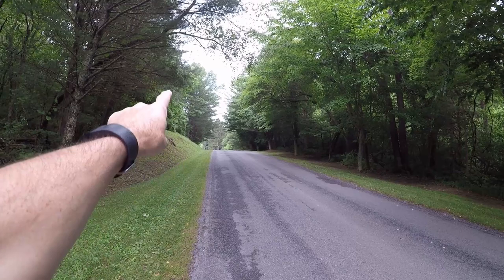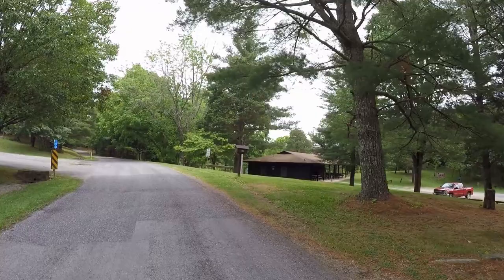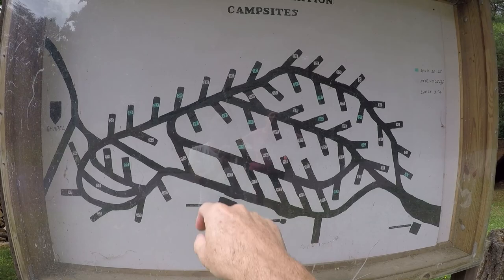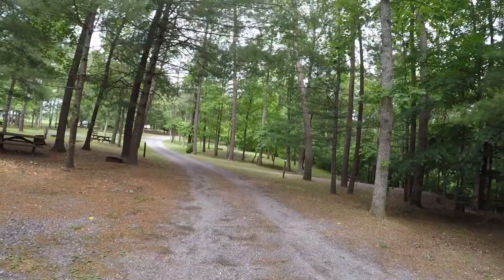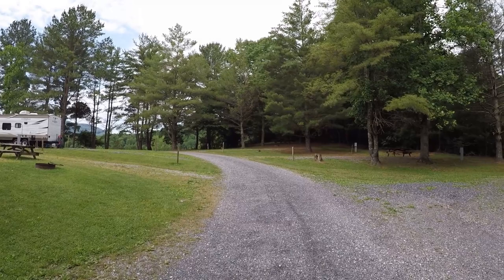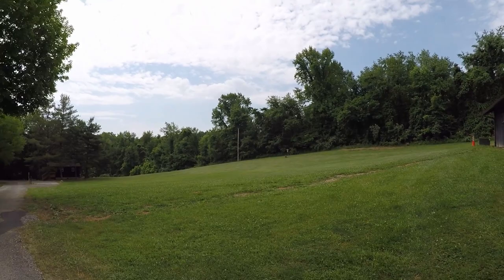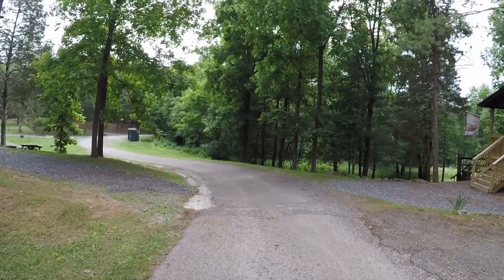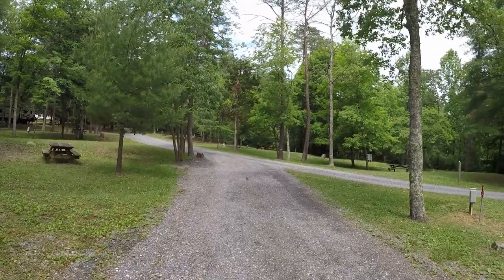Lake Robertson Recreation Area Campground Review and Walking Tour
We spent a week over Memorial Day weekend at Lake Robertson Recreation Area campground. This video is a walkthrough of the campground and a little review of the park and what is has to offer.

Try Audible and Get Two Free Audiobooks

Harvest Hosts for free overnight stays at wineries, farms, museums, etc